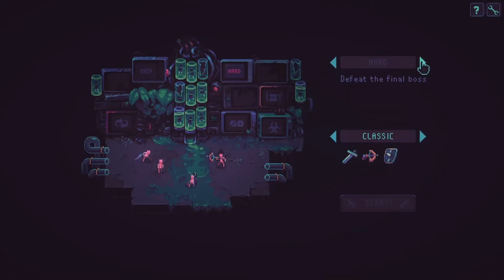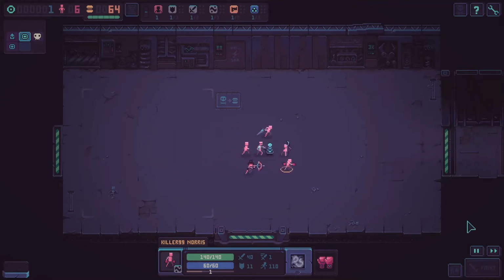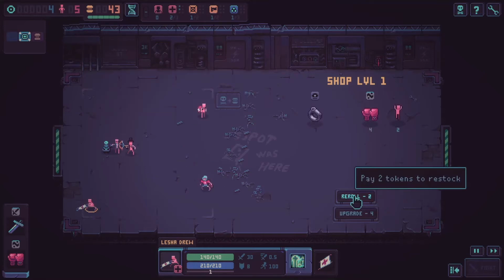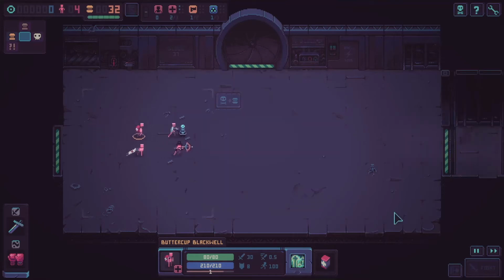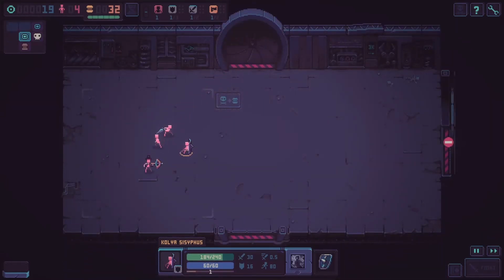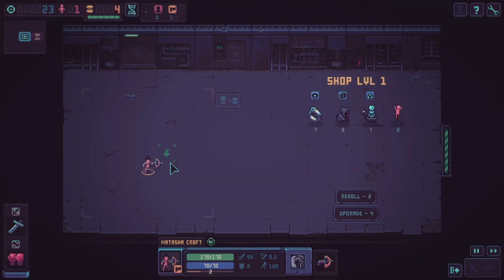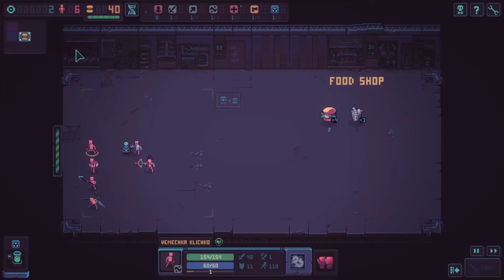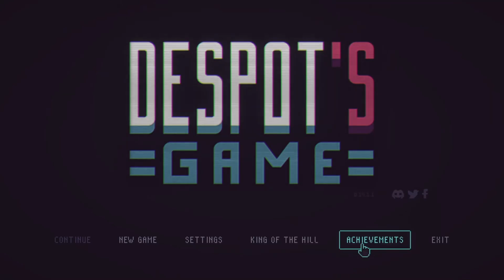Fight, My Minions!! - Despot's Game: Dystopian Army Builder (Showcase)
Today we are showcasing a game for IGCollective called Despot's Game! It's so much fun, even if I die a lot. And I mean like A LOT. Well.. Actually now that I think about it, I'm not the puny humans dying, so it's fine!

Guide puny humans through Despot's Game - a rogue-like tactics army battler. Equip your team and sacrifice them through procedural dungeons as you fight enemies, and other players!